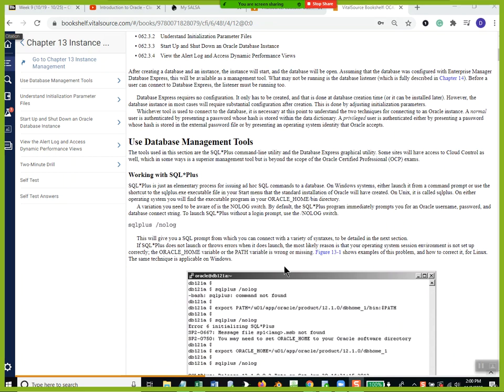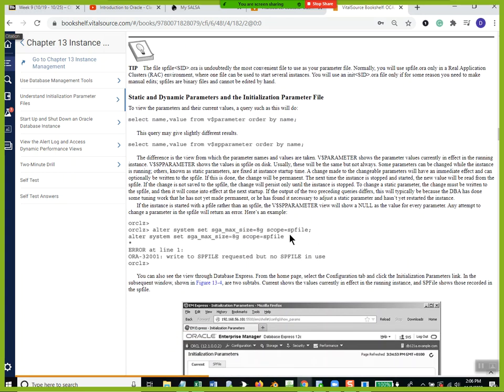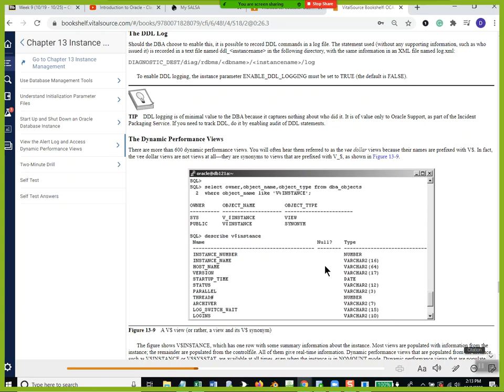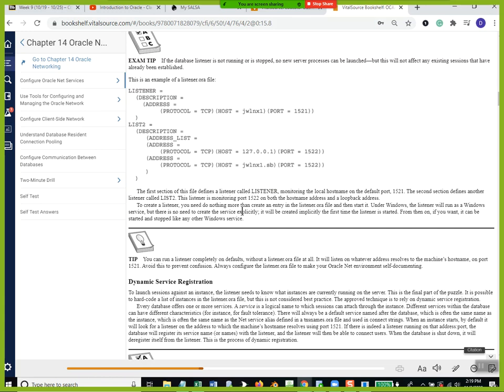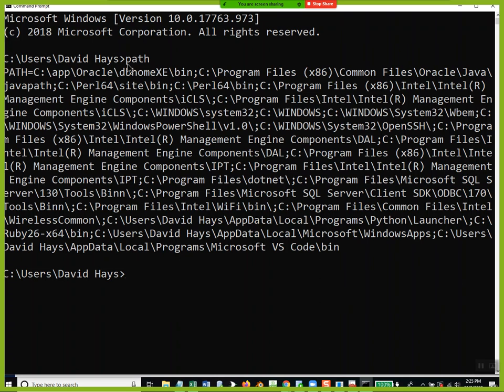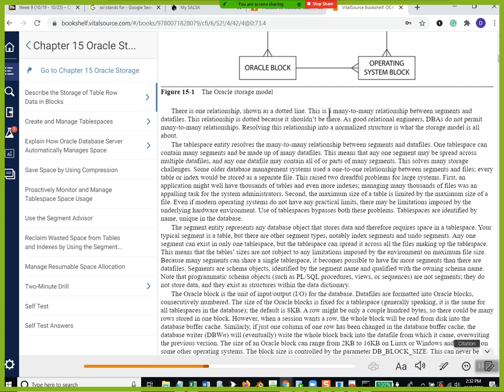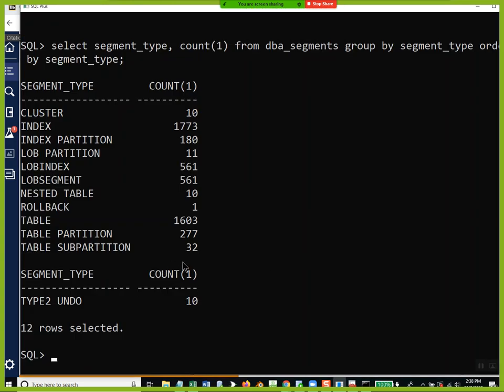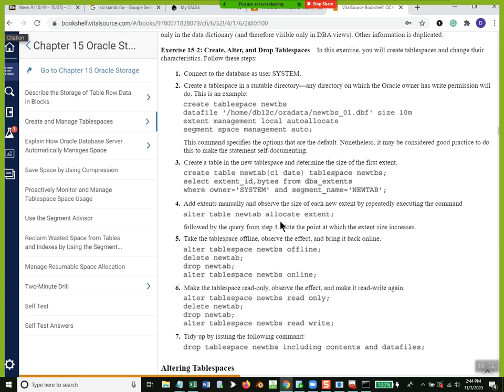Introduction to Oracle - Class Session - 11/3/2020